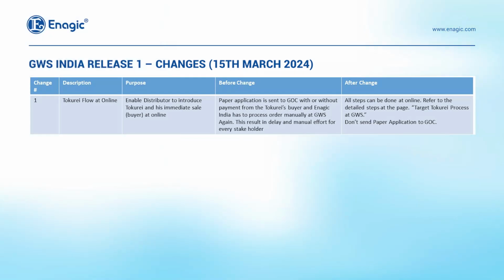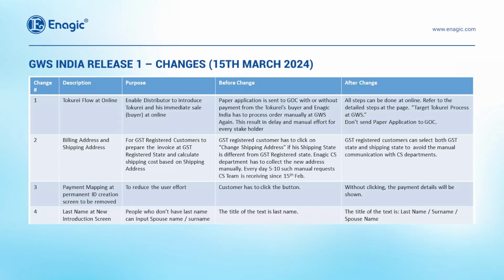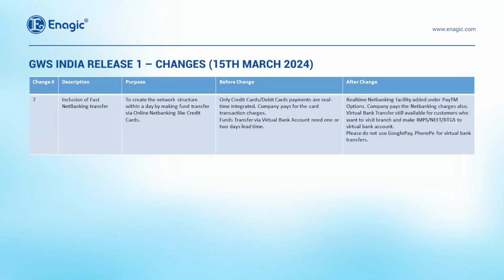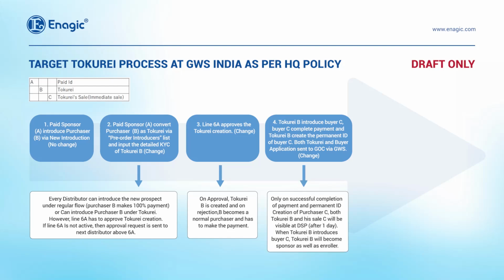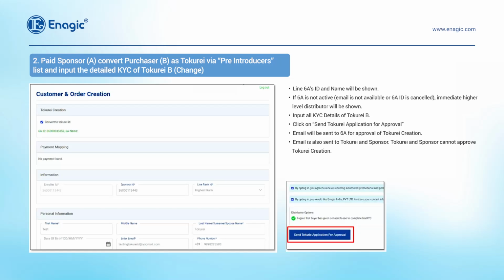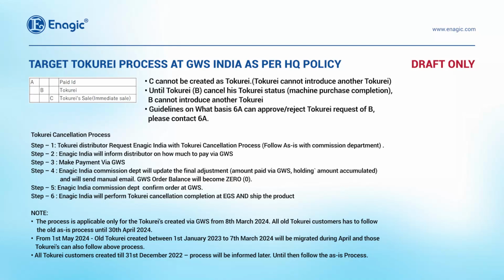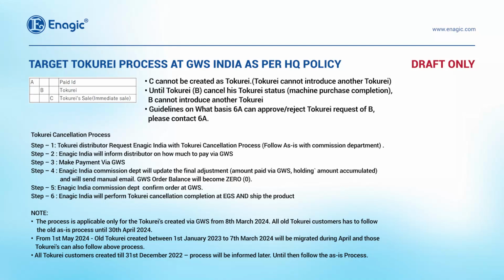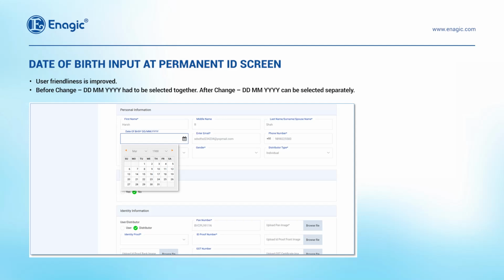GWS India Changes From (15 March 2024)| Enagic India | Kangen Water